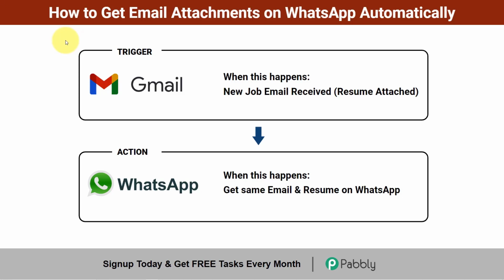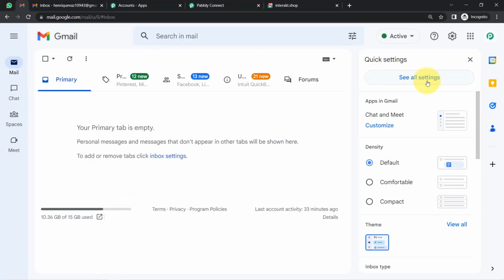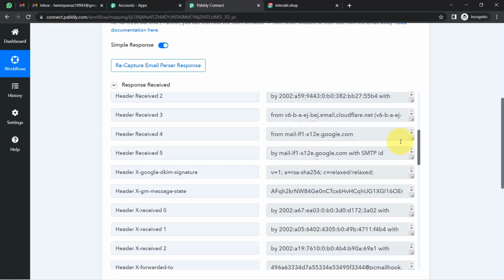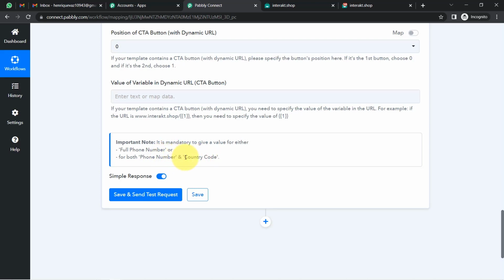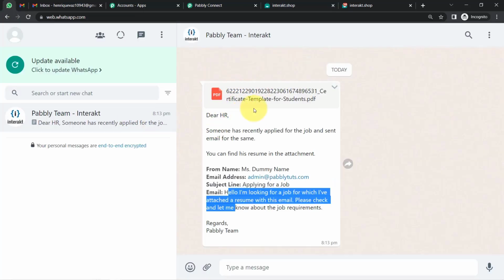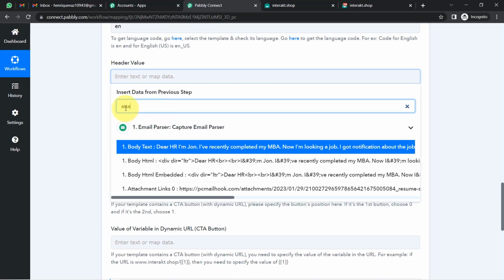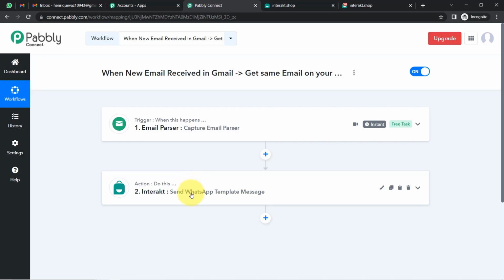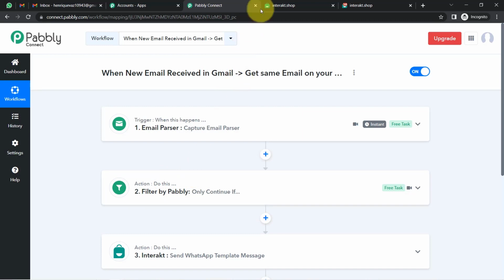How to Send Email Attachments to WhatsApp | Send Resumes from Emails to WhatsApp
Sending attachments via email is a great way to share documents, photos, and other files with friends and family. But what if you want to send an attachment to someone on WhatsApp? With Pabbly Connect, you can easily send email attachments to WhatsApp. Pabbly Connect is a powerful, yet easy-to-use integration tool that allows you to connect your email account to your WhatsApp account. With just a few clicks, you can quickly and securely send attachments to any WhatsApp user. Pabbly Connect takes the hassle out of sending attachments to WhatsApp, allowing you to quickly and securely share your documents and photos with friends and family.